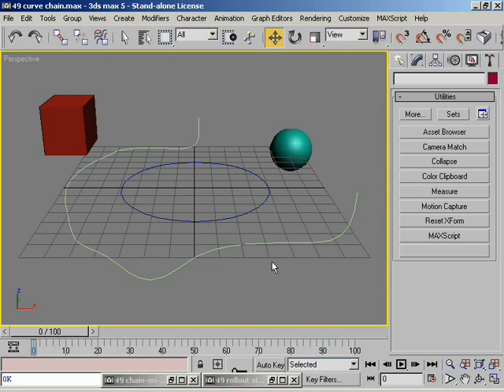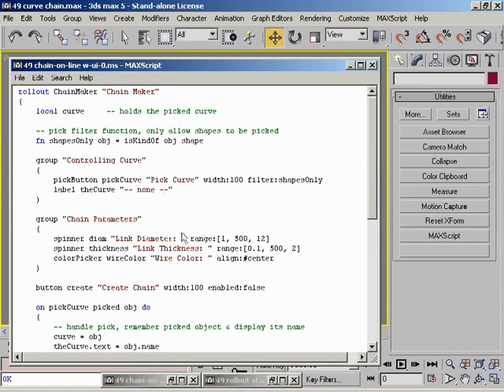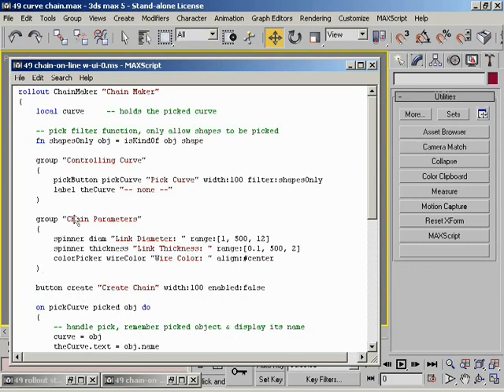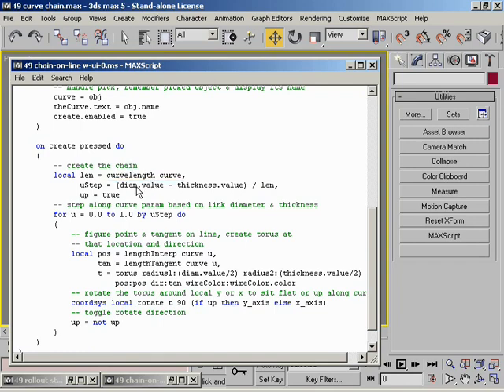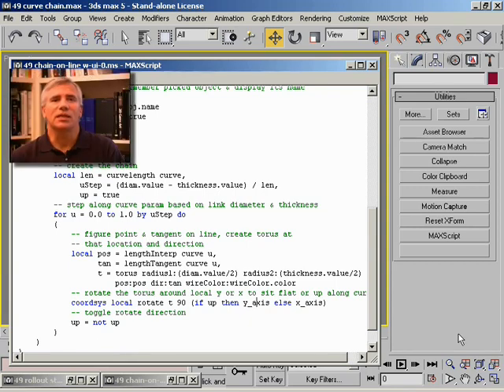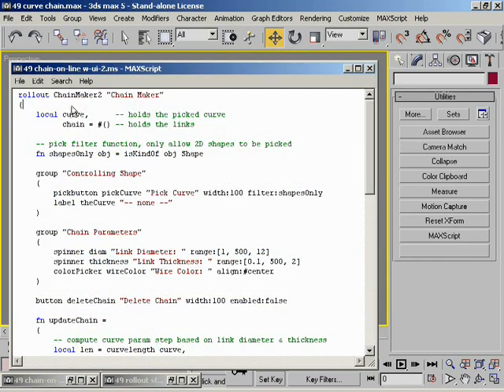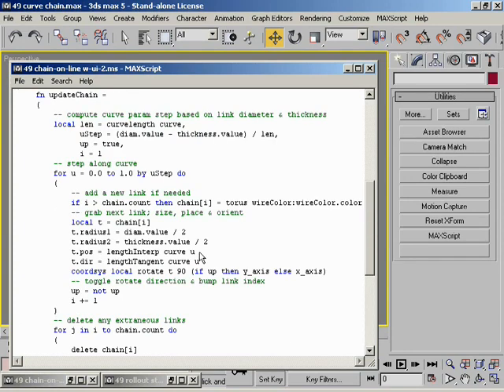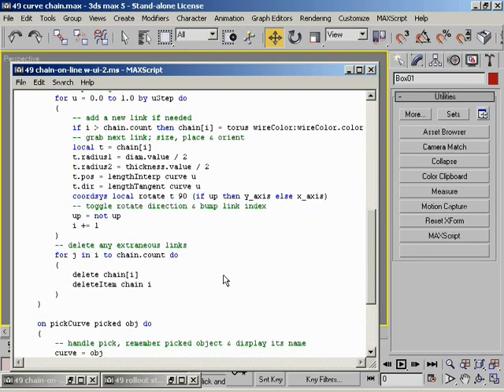22 5 1 链条制作– 线生成几何体Av58197153,P22